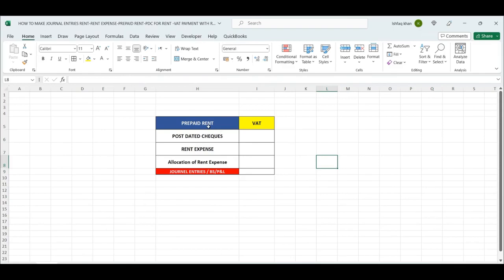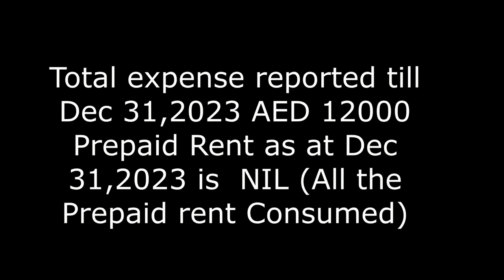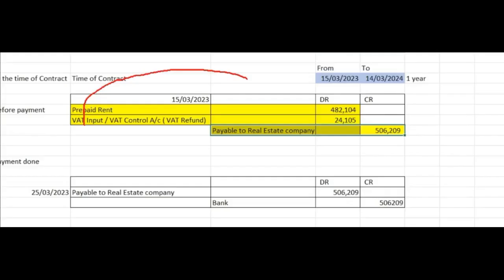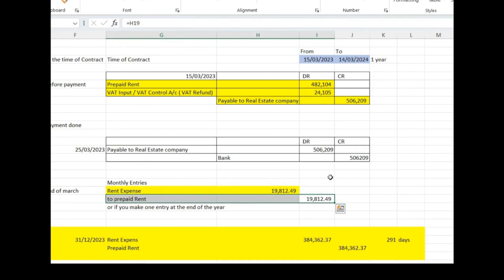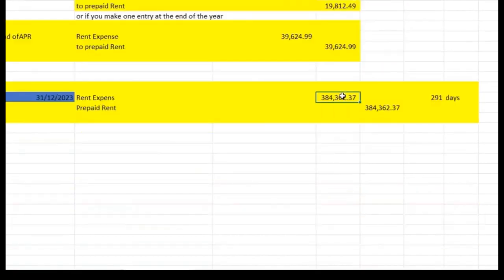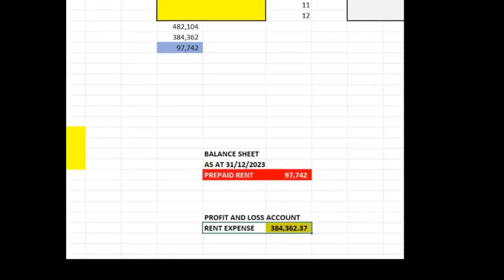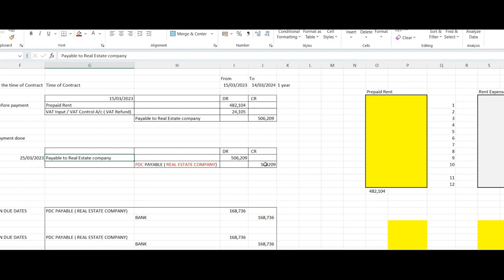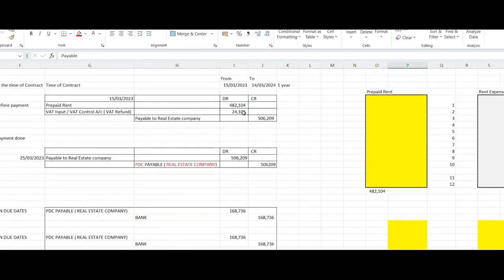Prepaid Rent Expense treatment in General Journal through PDCs